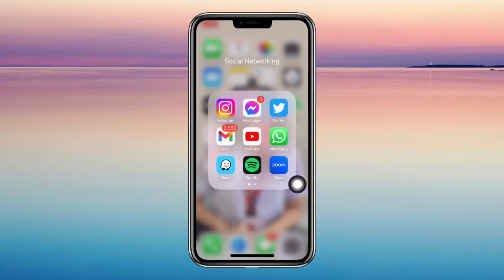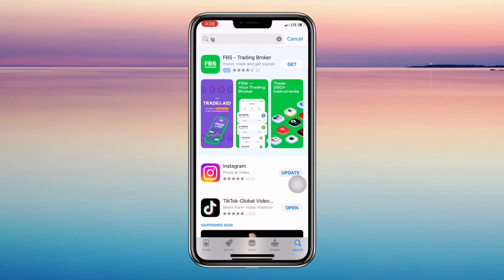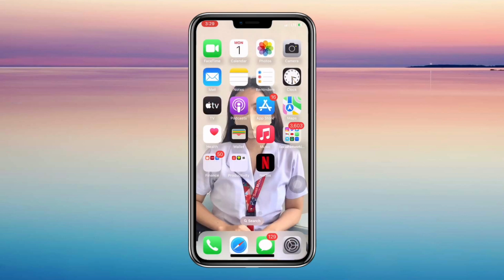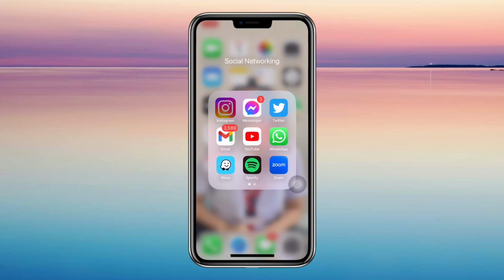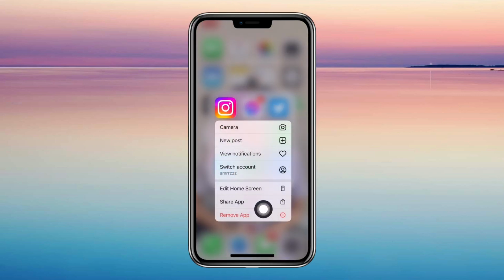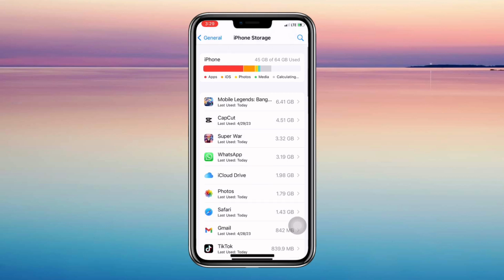How To Fix Instagram CSRF Token Missing or Incorrect Error (easy)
How To Fix Instagram CSRF Token Missing or Incorrect Error